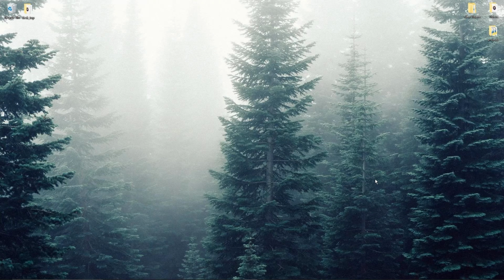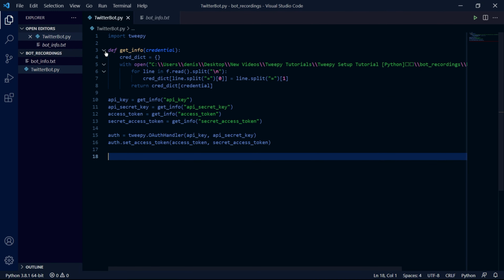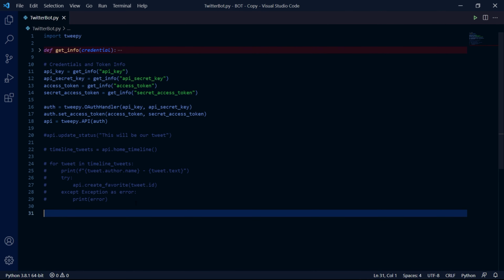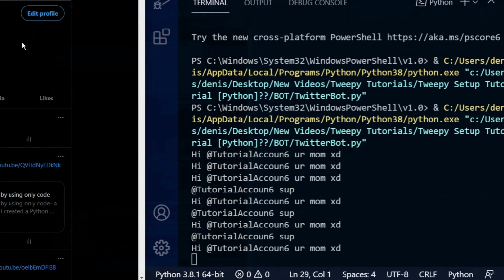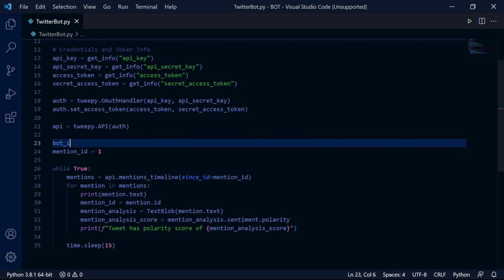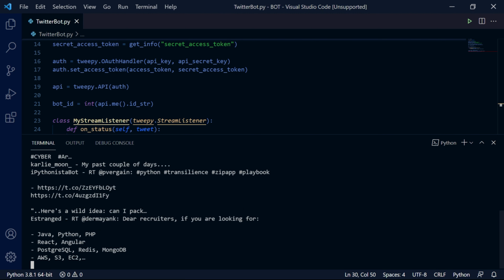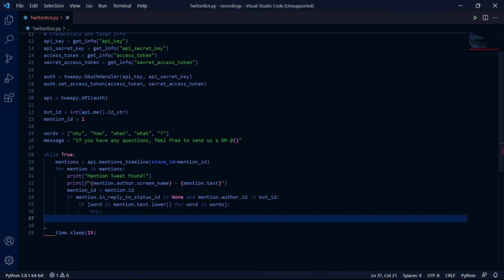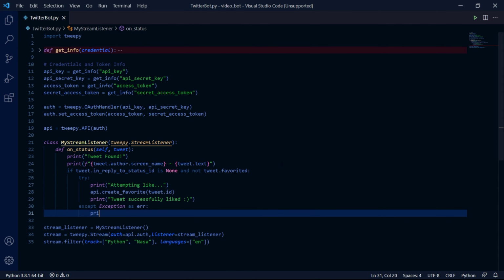How to Create a Twitter Bot [Tweepy with Python]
How to Create a Twitter Bot [Python]

In today's Tweepy tutorial, I'll be showing you how to make a Twitter Bot with Python (using Tweepy, which is a Python library for accessing the Twitter API to create Twitter bots). We'll be doing a Tweepy setup, then a basic Tweepy tutorial, and then we'll be creating 3 different bots - a Twitter bot to like tweets, a Twitter bot that replies, and I'll also be showing you how to create a Twitter bot that retweets.

TIME-STAMPS:
00:00 Introduction
00:44 Tweepy Setup
05:04 Tweepy Basics
08:01 Twitter Retweet Bot
17:25 Twitter Reply Bot
20:49 Twitter Like Bot